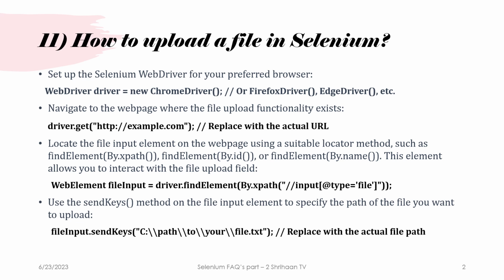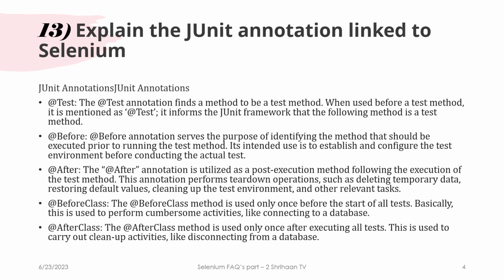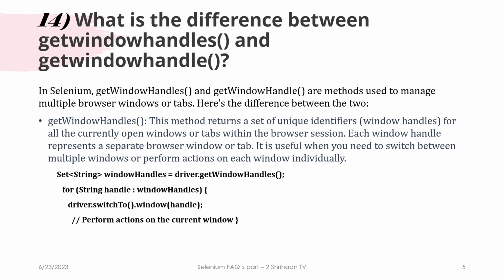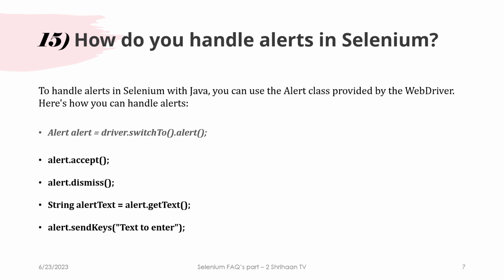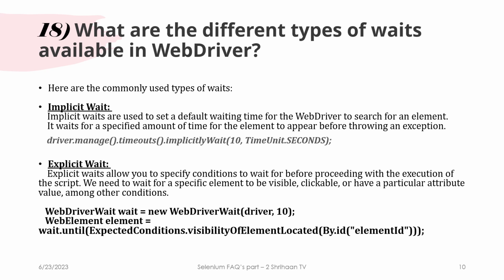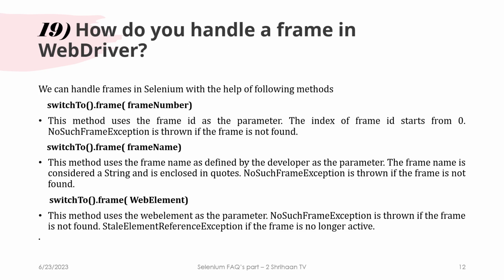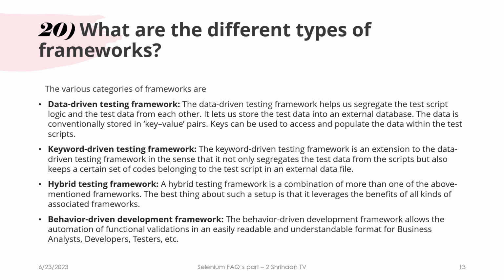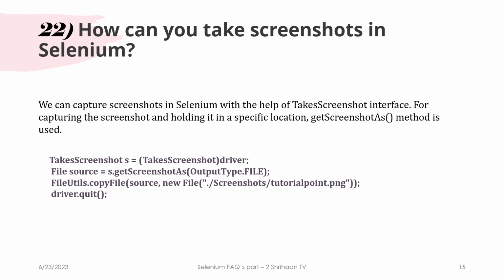Selenium FAQ’s Part 2